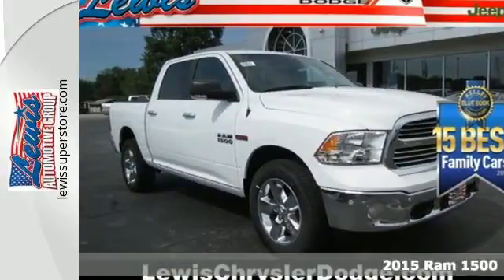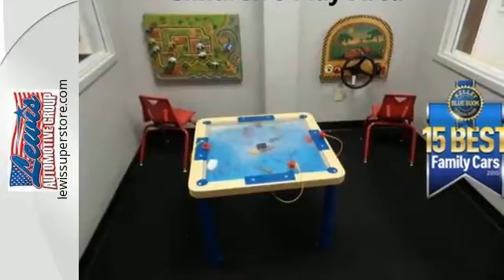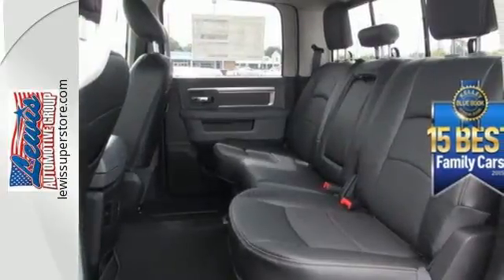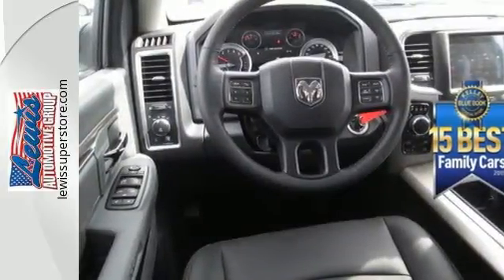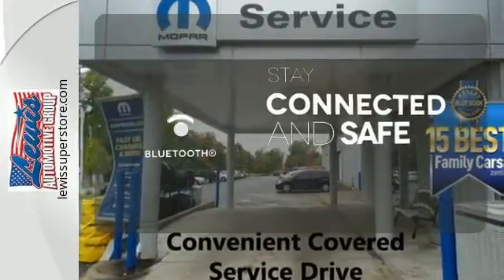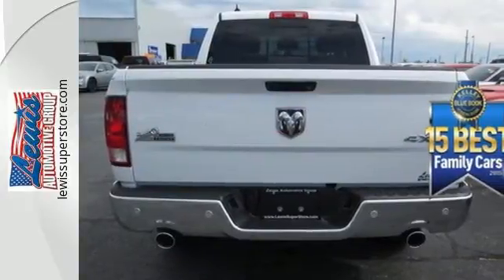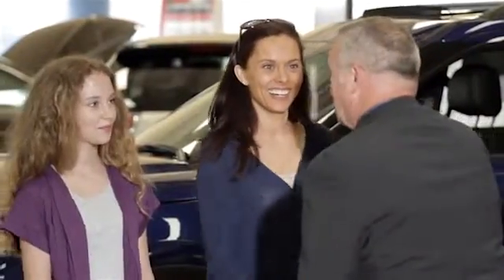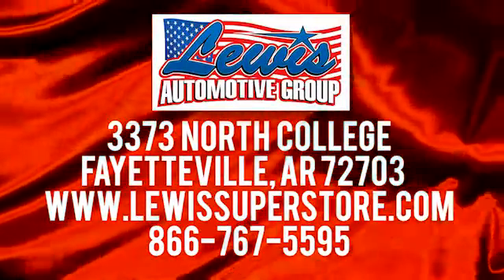2015 Ram 1500 Springdale Fayetteville, AR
Year: 2015
Make: Ram
Model: 1500
Trim: SLT
Engine: 6 Cyl. 3.0 L
Transmission: Automatic
Color: Bright White Clearcoat
Stock #: FS706717
VIN: 1C6RR7LM0FS706717
DIESEL, 4X4, BLUETOOTH, MP3 Player, KEYLESS ENTRY, SAT RADIO, ALLOY WHEELS! Function has never had a more impressive form. The exterior of the Ram 1500 is re-engineered to look and perform better. With active aerodynamics and an upgraded front fascia, it's both beautiful and powerful. Available RamBox Cargo Management System offers lockable, lighted, drainable storage - perfect for storing tools, gear, and beverages. With new fabrics and leather trim choices for seats the interior of the Ram 1500 feels as good as it looks. From the displays to the stitching, it's the most sophisticated Ram Truck experience yet. The 7-inch premium customizable screen lets you know what's going on inside, outside, and under the hood. With the Uconnect Access System, your truck can do double duty as a mobile office or entertainment center. The available 8.4-inch touchscreen offers available features like interior climate control and 3-D terrain maps. Bluetooth wireless connectivity, voice command, and steering wheel-mounted buttons mean you're always in complete control. Whether it's the legendary power of a 5.7L HEMI V8, the potent and efficient 3.6L Pentastar V6 with Best-in-Class fuel economy, or the 3.0L EcoDiesel V6 with exceptional torque and best fuel economy of any full-size pickup, there is an engine configuration right for you. Ram 1500 is the only light-duty truck in the U.S. with an available eight-speed transmission offering superior acceleration in low gears. Pair that with a 4-corner air suspension that keeps heavy loads level and you'll keep your payload on the right road. Dynamic front crumple zones and side-impact door beams help absorb impact forces from every angle. Ram 1500 side occupant protection system includes side-curtain airbags and side-impact door beams.* Prices shown on this site may include rebates that require financing with Ford Motor Credit and/or an eligible trade vehicle, with Approved Credit, see sales person for details or call to verify. Tax, Title, License, Service and handling fees are additional. 0% financing is in-lieu of some cash rebates. Rebates and incentives are based on the customers zip code and are determined by the manufacturer, default zip code used is 72703, see dealer if your zip code is different to determine accurate current incentive and rebates.

Address:
3373 North College